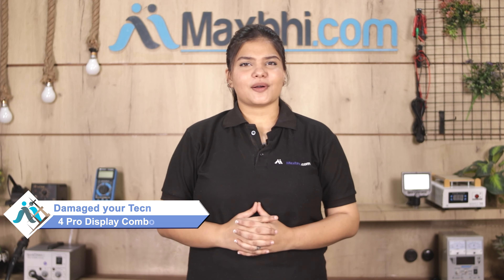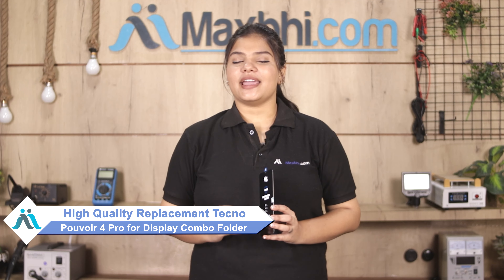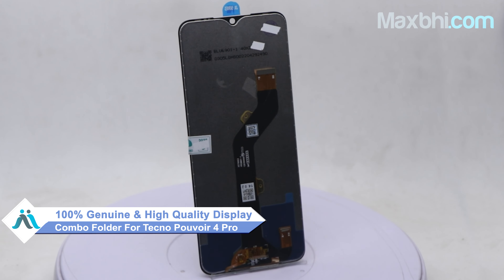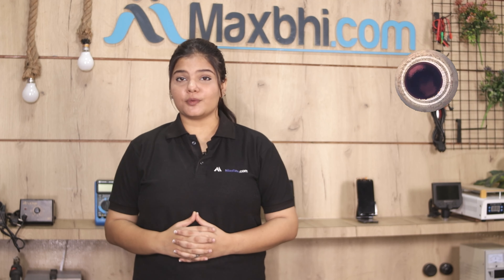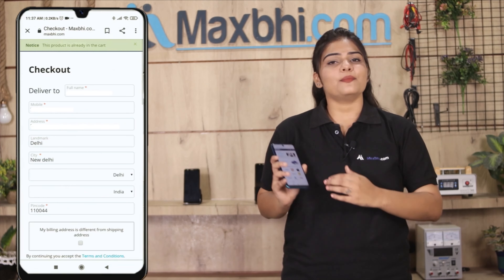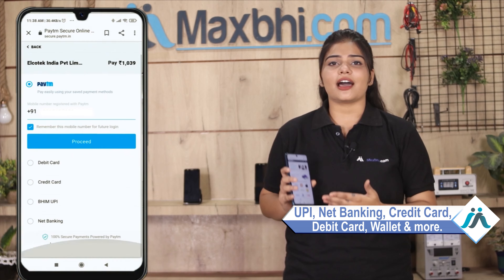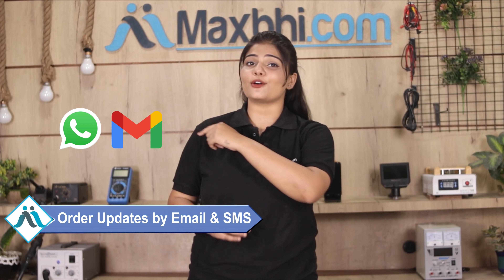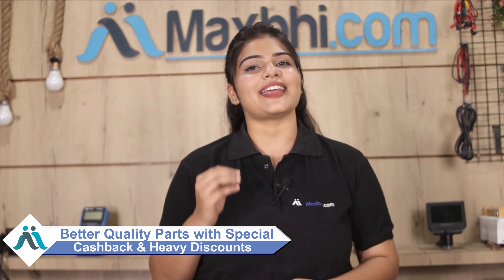Buy Tecno Pouvoir 4 Pro Display Combo Folder, Free Delivery High Quality Best Price Maxbhi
Got broken display in your Tecno Pouvoir 4 Pro? Buy the high quality complete display combo for Tecno Pouvoir 4 Pro and make your phone like new one.

The replacement combo screen for Tecno Pouvoir 4 Pro comes with replacement warranty and the shipping is done in secured packing to make sure you get the product in perfect shape.